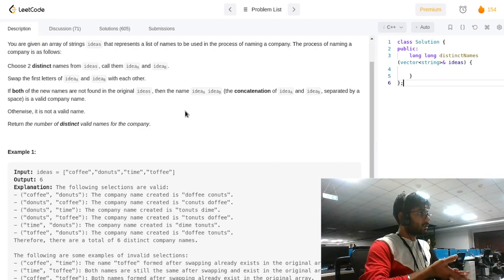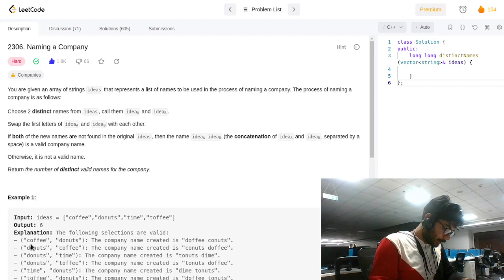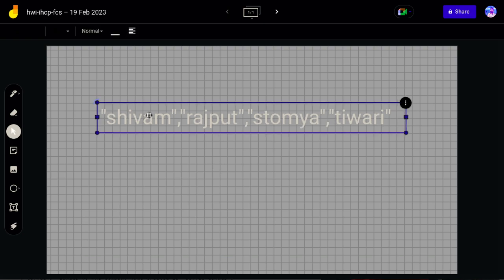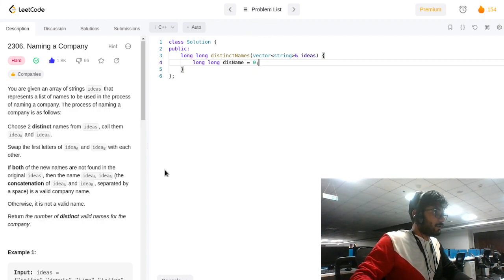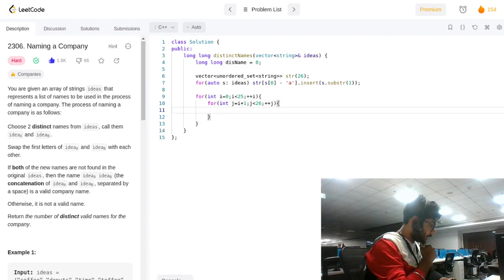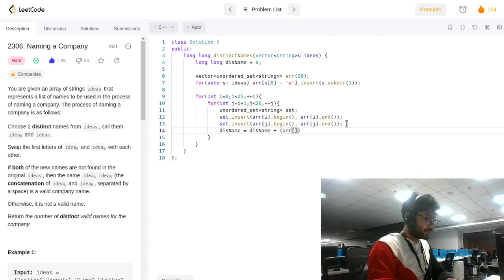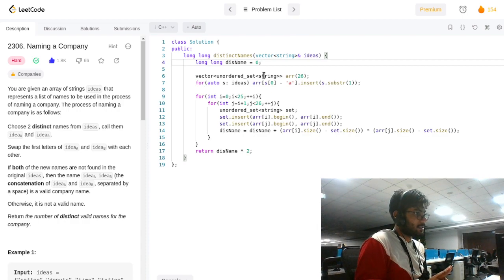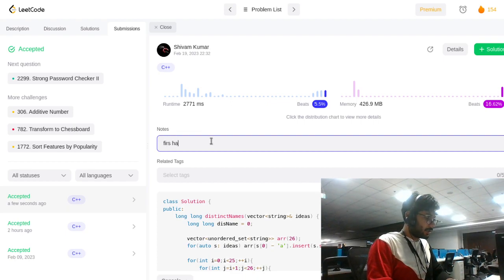Day-01 || Naming A Company || Leetcode Hard Version || Most Optimized Solution || C++